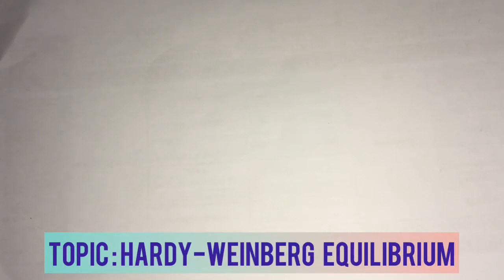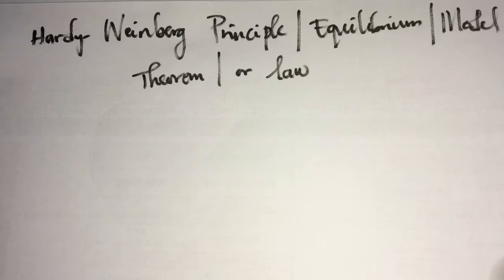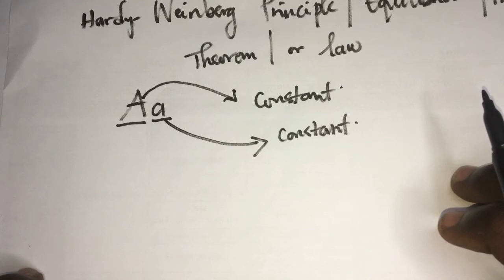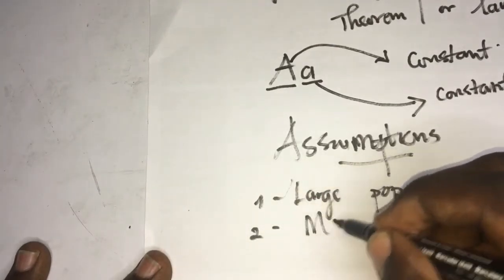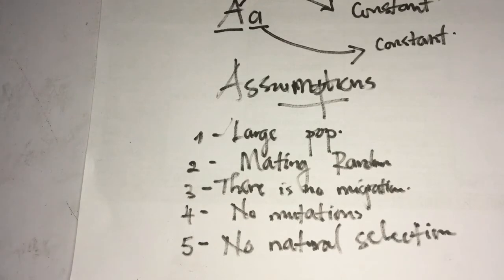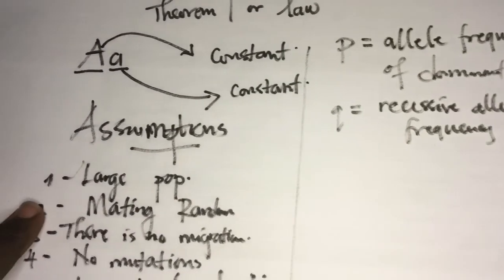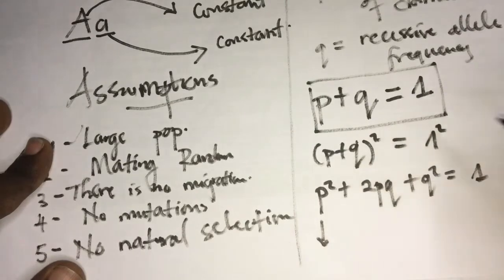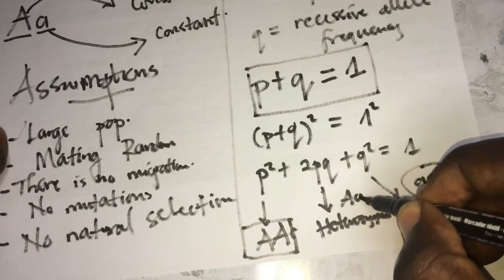Hardy-Weinberg equilibrium - Population Genetics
Hardy-Weinberg Equilibrium is a principle in population genetics based on 5 Assumptions. There are 2 main equations, one for the allele frequencies and the other for genotype.

Below are Links to more free lectures

This YouTube Channel is designed to fine-tune the competence of students to a standard necessary to succeed in different science exams.

It includes not not only teaching courses, but also shaping their minds for approximate career choices.

GSC EXCELLENCE ACADEMY is an excellent supplement for classes as well as for preparation for Cameroon and London GCE, JAMB, WAEC, other GCE exams and more.

3-facebook/instagram: @guaranteedsuccesscenter